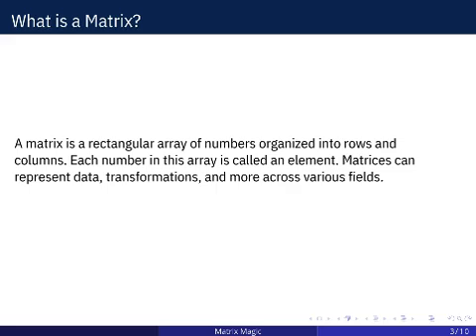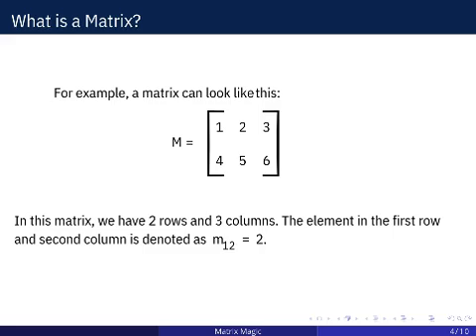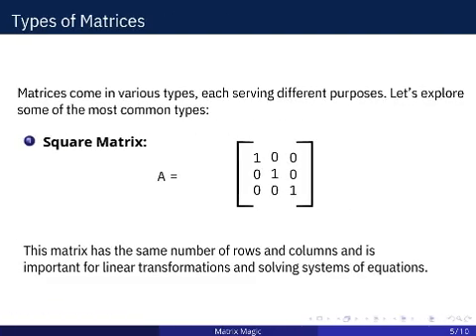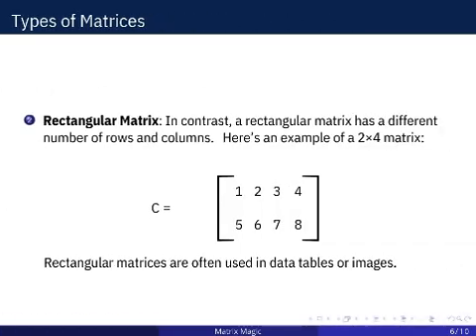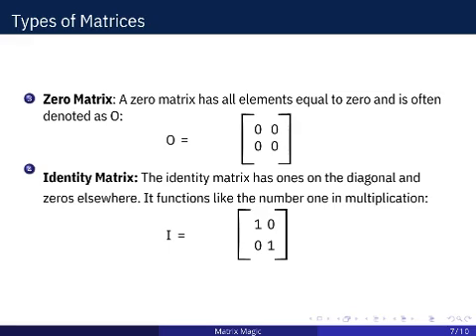(Improved)Discover Basic Matrix Types & Their Real-World Applications| A Beginner's Guide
Introduction to Matrices | Foundations of Linear Algebra

Welcome to the first video in our series on matrices! In this video, we explore what a matrix is, understand basic matrix types (square, rectangular, zero, and identity matrices), and discuss some real-world applications. Whether you’re new to linear algebra or looking for a solid refresher, this video is the perfect place to start!

Related Videos in This Series:
Let’s Connect!

🔔 Don't miss out on the next video, where we’ll dive into matrix operations

Check out my book, Foundations of Matrix Magic, to dive deeper into matrices and linear algebra concepts!